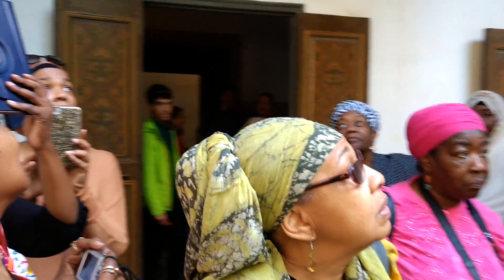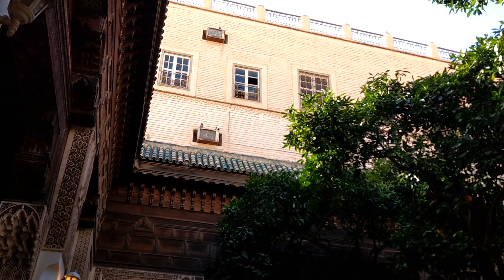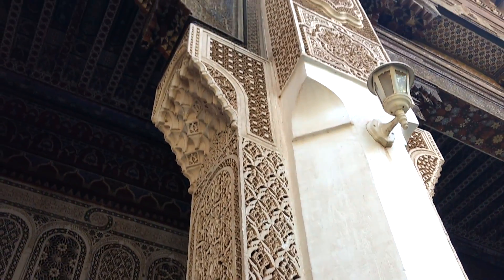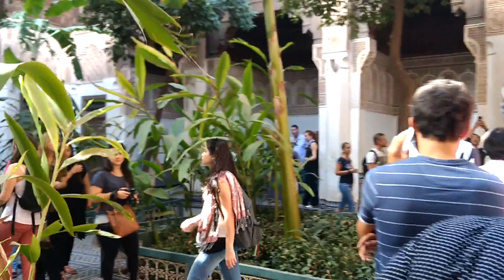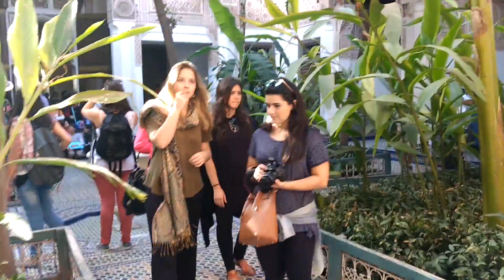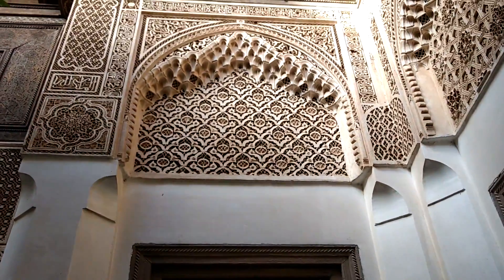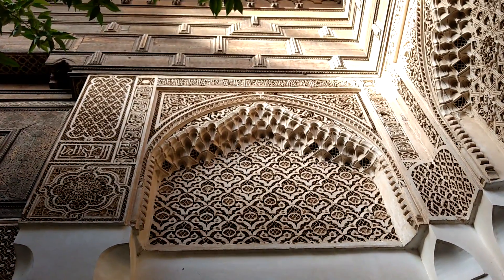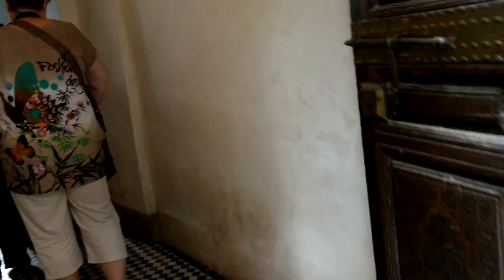Bahiyah Palace Morocco 2016 {Enliven Your Soul}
22 ladies take over Morocco for an exploration of culture and self with Enliven Your Soul led by Zarinah El-Amin Naeem